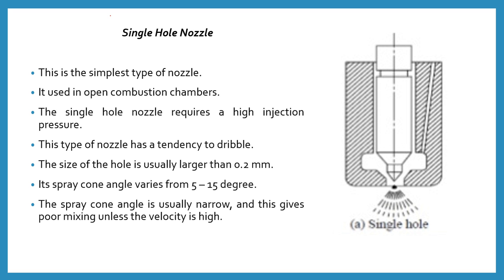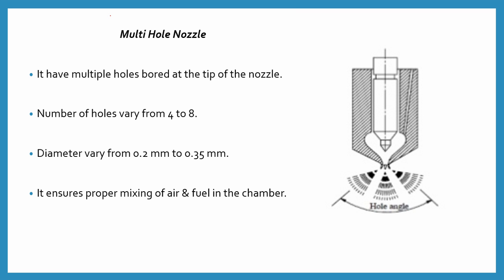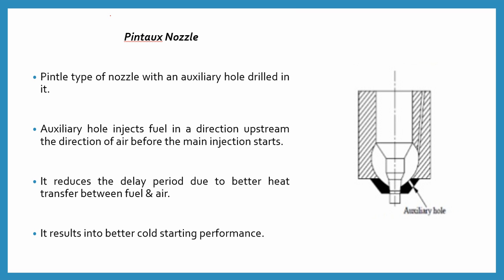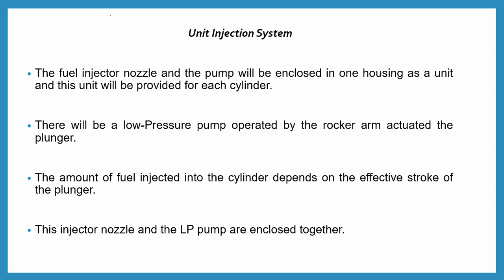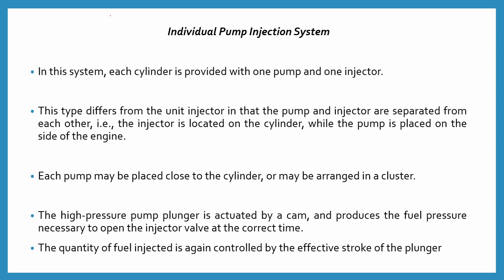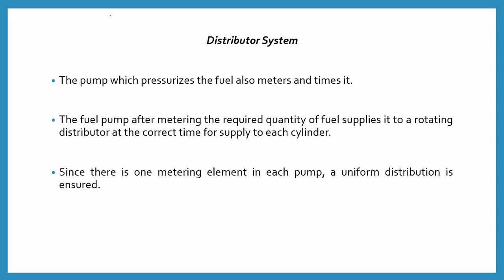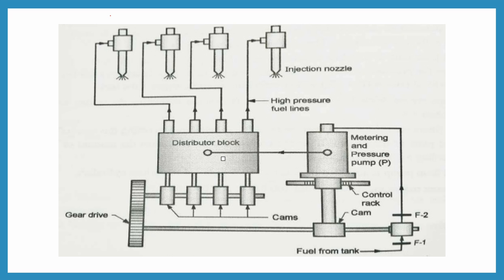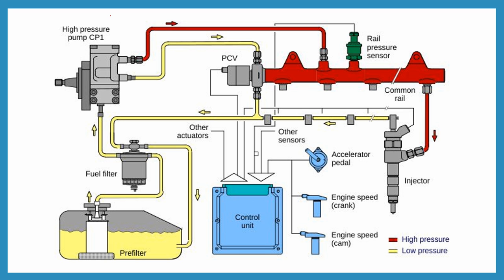Fuel Supply System (Diesel) 3